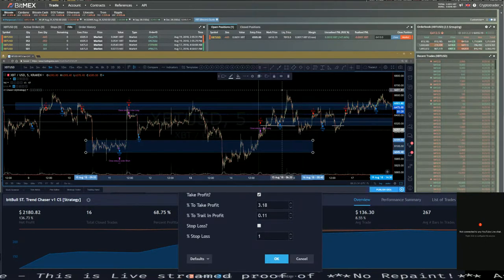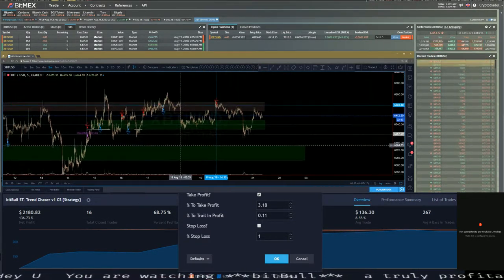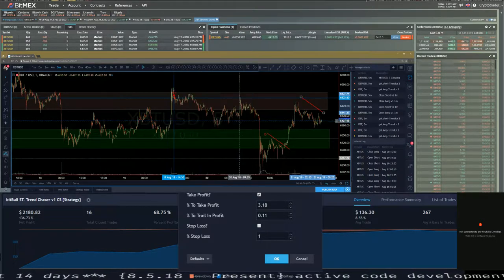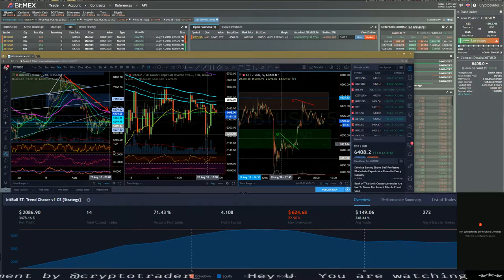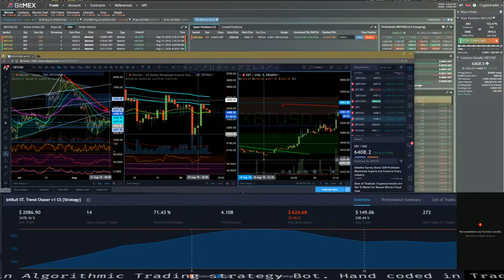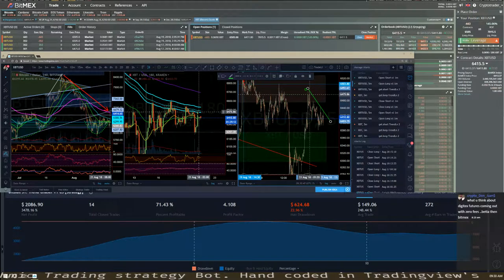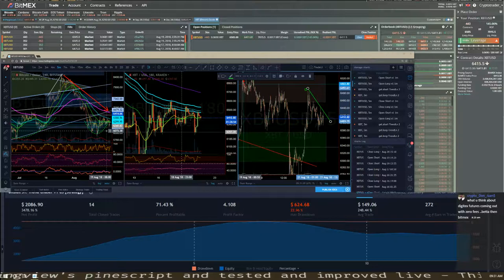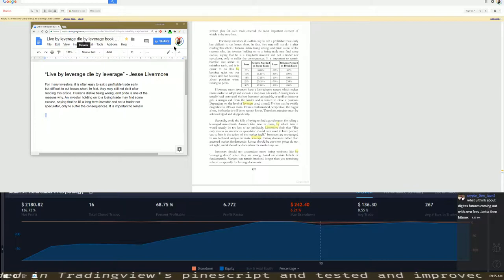SideNote 1 Day 3 Mix Automation bitBul as Lead to Profit in bitMex Over Leveraged Market 8 21 18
Click the words ‘Show More’ below this video for links to discounts. Thank You :)

Exchange Titan:
►BitMEX Bitcoin Futures I recommend you not go over 5x leverage

Leveraged (trading for more bitcoins)

BTC: 1DZSGzQK2ELffx7F3nLeKHnHu4uo34QPte
LTC: LTqYtizzF9f3P7HotDK4ShrzU5jJkDhrFv
ETH: 0xD329784E21C2DB68B6730B52b140a925ac381435

*This channel definitely exists to help you and our channel members profit from trading by sharing ideas and contributing pro-social feedback. Forever!